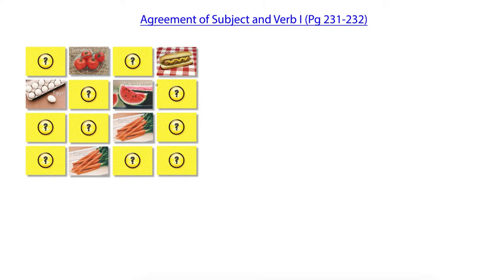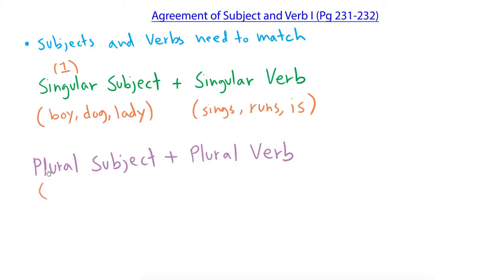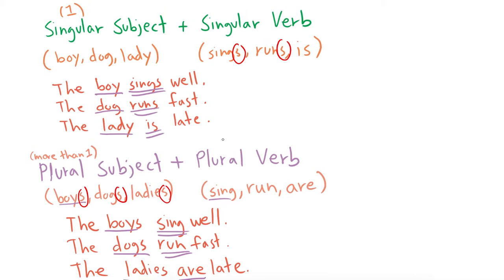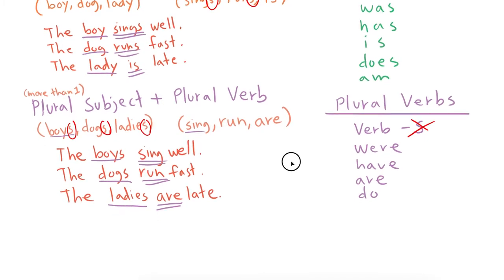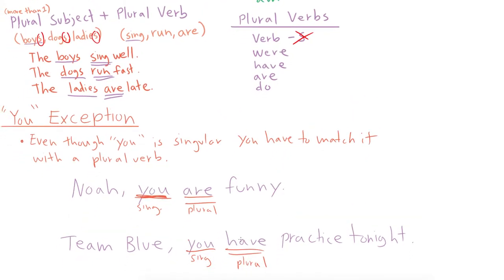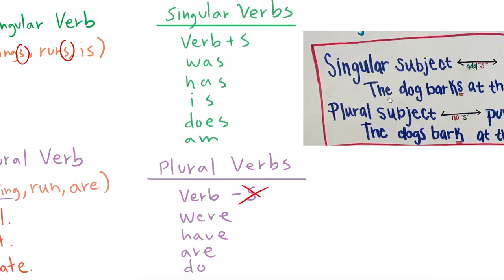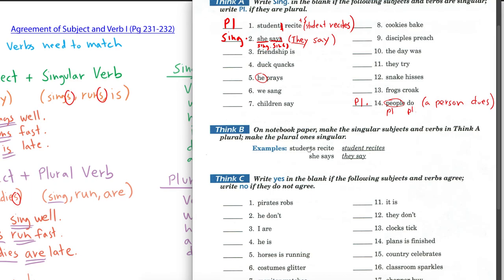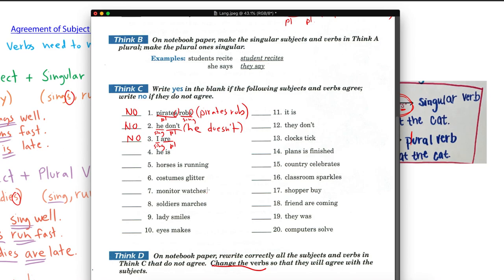Language pg 231-232 (Agreement of Subj and Verb I)